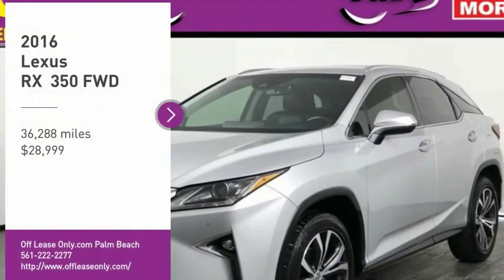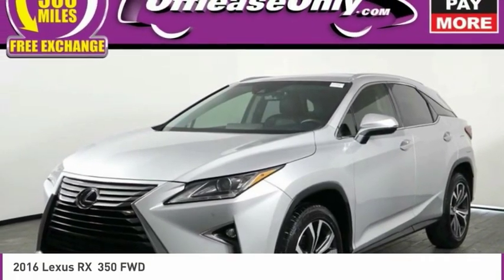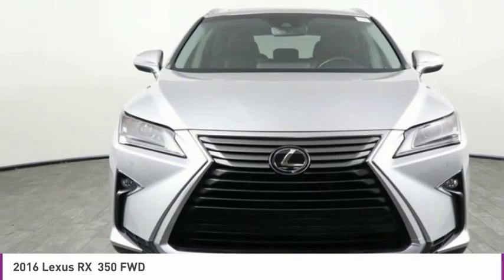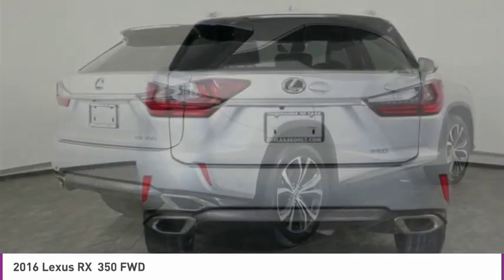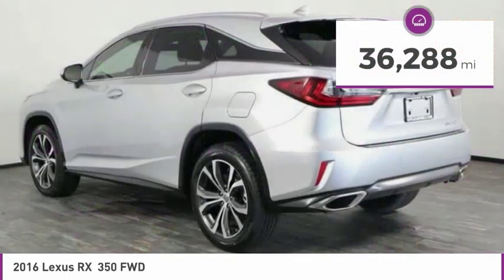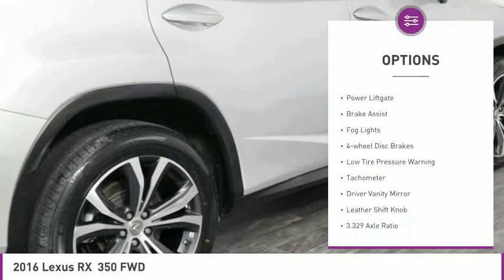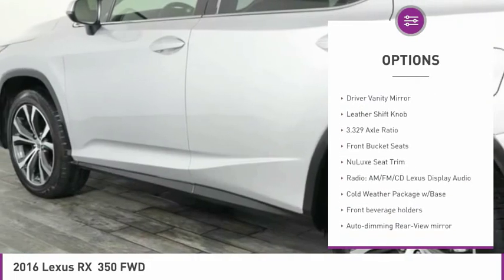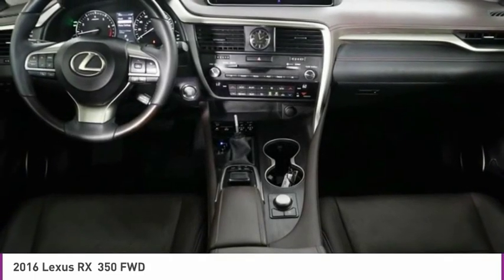2016 Lexus RX C262678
2016 LEXUS RX  West Palm Beach, FL
Stock# C262678

*Rearview Camera | Sunroof | NuLuxe Seats | Bluetooth | Color Display | Stability Control*

Save Big; Original Price was $52,689. Luxury awaits you with our 2016 Lexus RX 350 that's practically perfect in Silver Lining Metallic. Powered by our advanced 3.5 Liter V6 that offers 295hp while connected to a responsive 8 Speed Automatic transmission that takes you to 60mph in just 7.7 seconds. This Front Wheel Drive SUV is impressive to drive plus scores near 27mpg on the highway. Designed to turn heads, our RX 350 exudes untamed elegance with its dramatic grille and chiseled physique that's beautifully enhanced with LED headlights, LED fog lights and running lights.

Inside our RX, appreciate rear privacy glass, a power liftgate, intelligent access with push-button start, a sunroof, dual-zone automatic climate control, and selectable drive mode settings. Buckle up and get comfortable in the NuLuxe seats that feel tailor-made for your comfort as you get acquainted with the sumptuous, futuristic interior. At your fingertips is Lexus Display Audio interface with a color multimedia display, nine speakers, Bluetooth, and USB smartphone connectivity.

Safety is paramount with Lexus, as illustrated by advanced safety features including anti-lock brakes, traction/stability control, ten airbags, a rear camera, and Lexus Enform Safety Connect. Safe, stylish, seductive, and stunning, our Lexus RX is most certainly going to fulfill your automotive dreams.